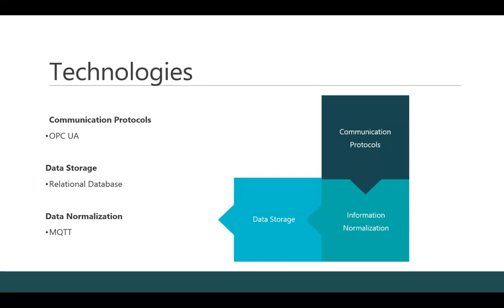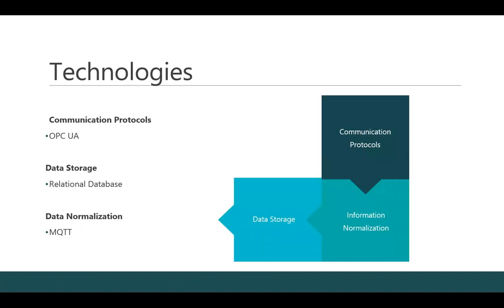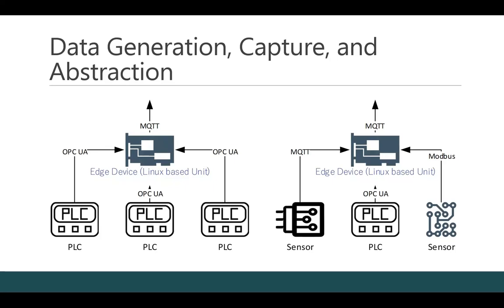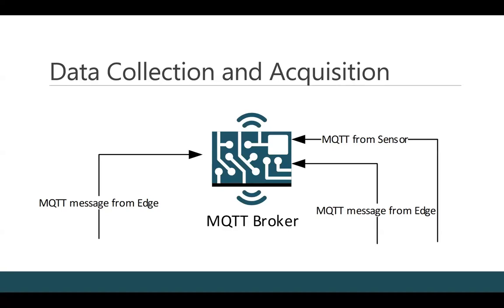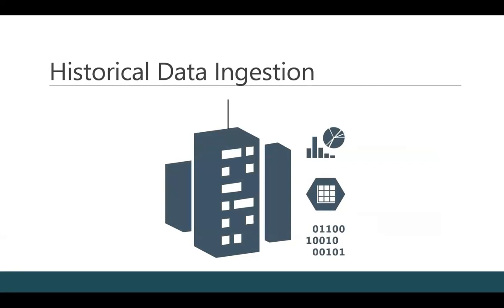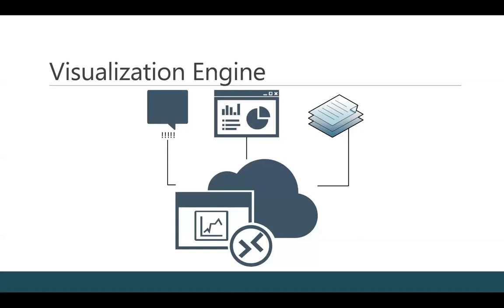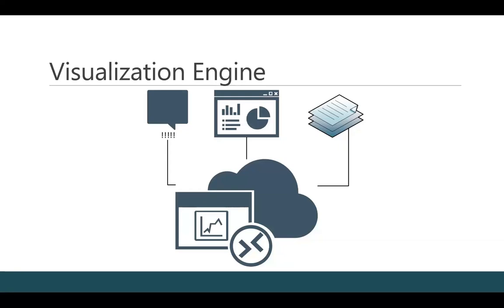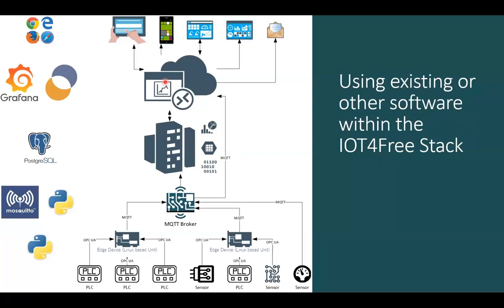I-IoT for Free - The Open Source Industrial IoT Stack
In this webinar, VDI and Sandalwood Engineering and Ergonomics will discuss how to build an Industrial Internet of Things (I-IoT) system using open-source components. It is possible to build a complete solution using all open-source components in the stack. The obvious advantage of this approach is the lack of ongoing software royalties – but there are also hurdles to overcome when compared to software vendor solutions.

We will cover the components of the proposed stack, the pro’s and con’s of the approach, and where we think it makes the most sense.